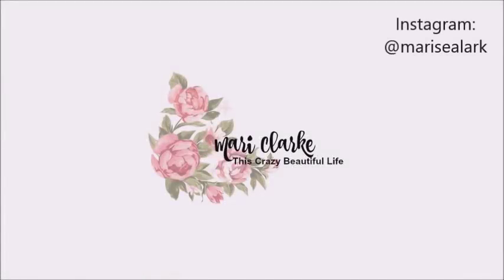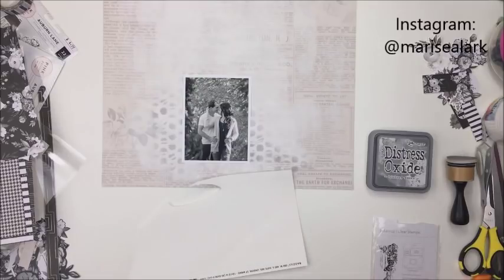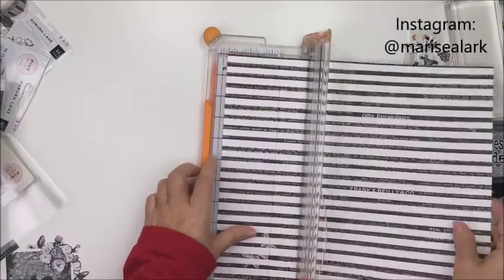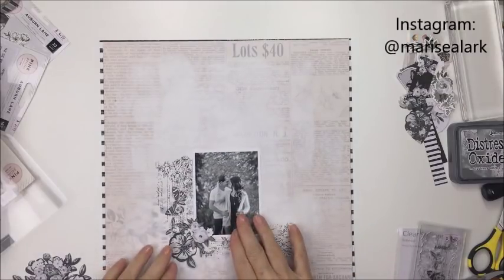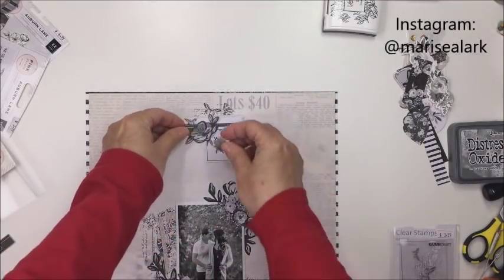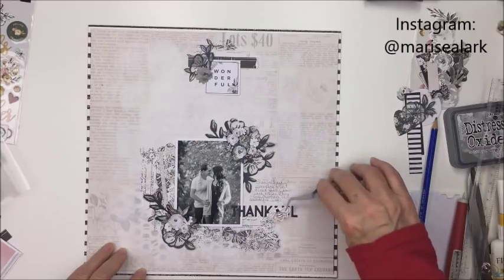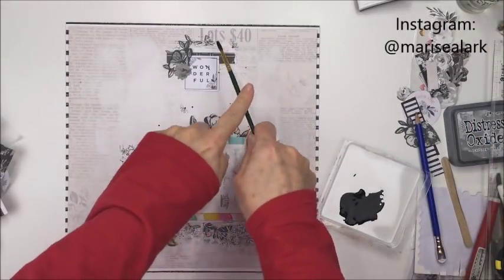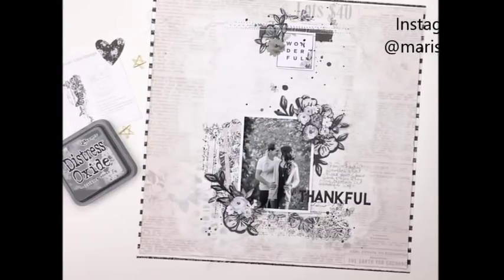Just Black and White: 12x12 Scrapbooking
Thank you for stopping by my channel today to watch my scrapbooking process video and tutorial!  Here is a link to the Scrapbook Nerd

**FOLLOW ME**